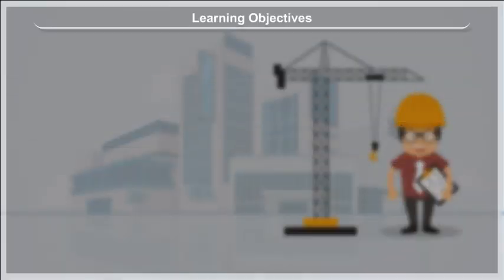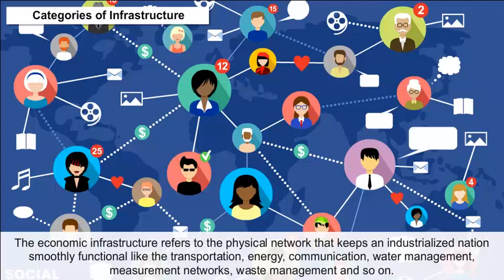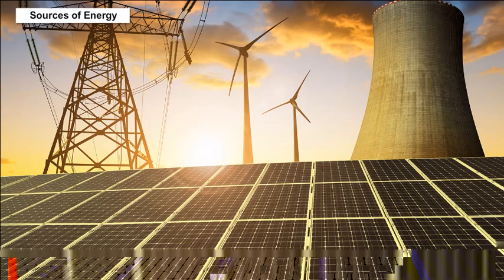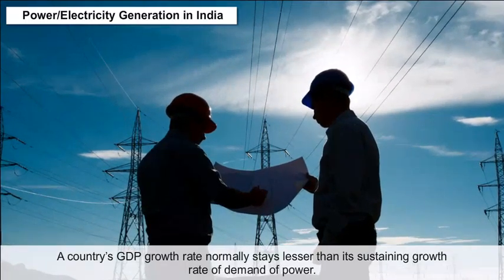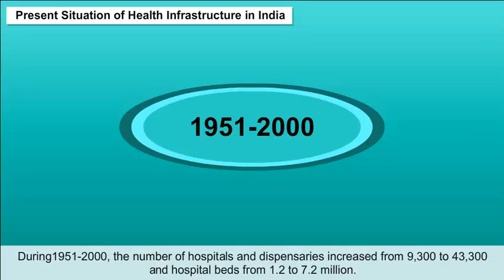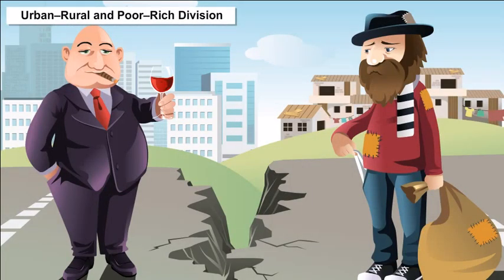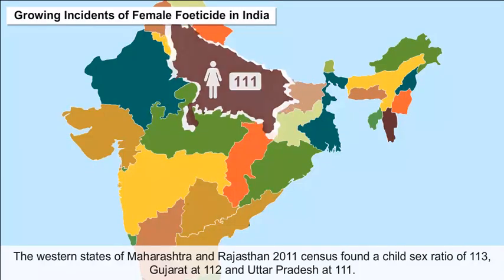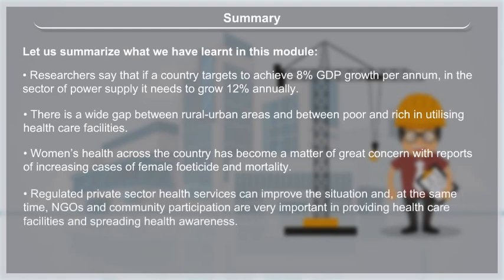8 Infrastructure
12th Class Indian Economics & Development in English